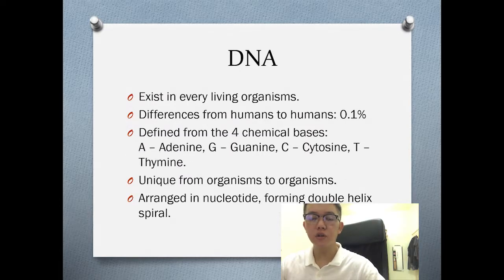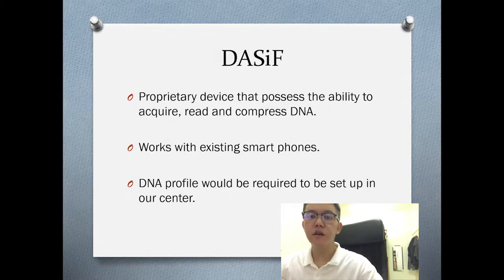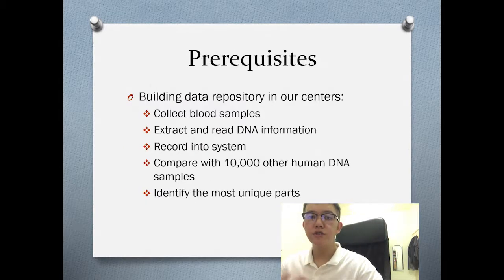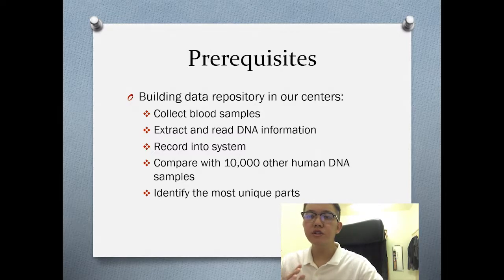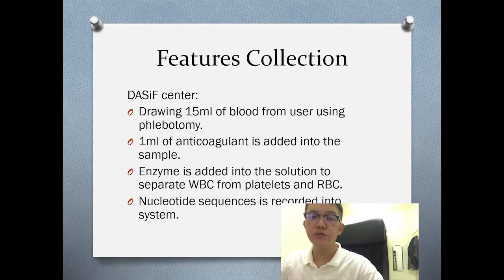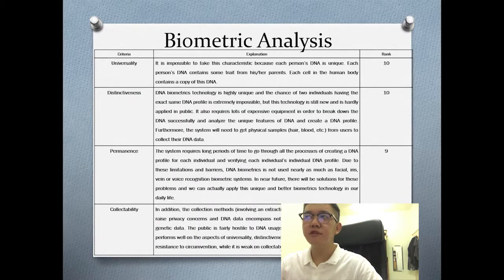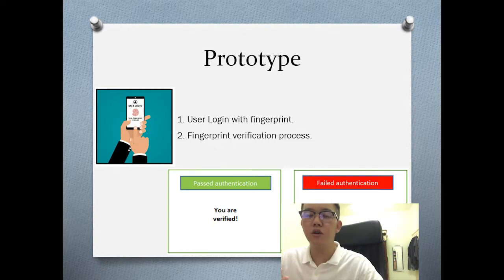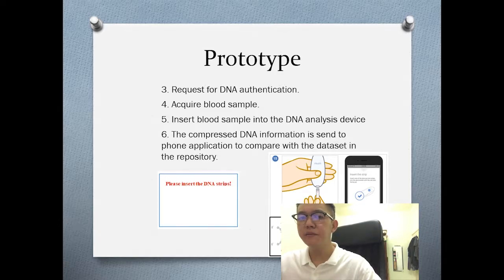DASiF MMU Password Authentication Assignment Video